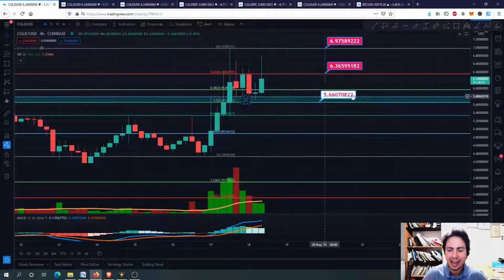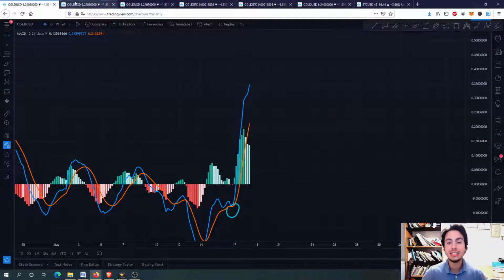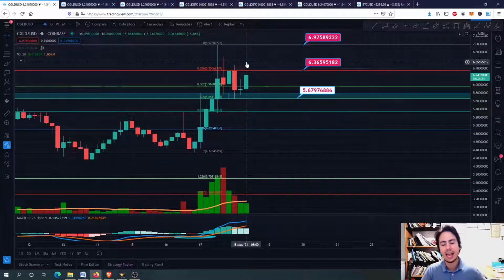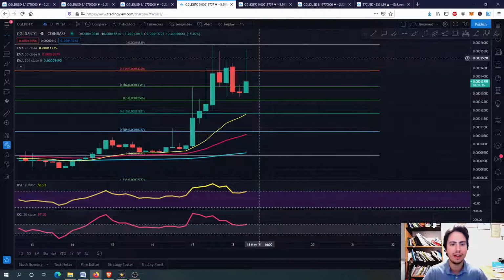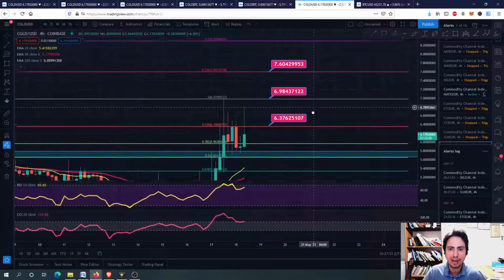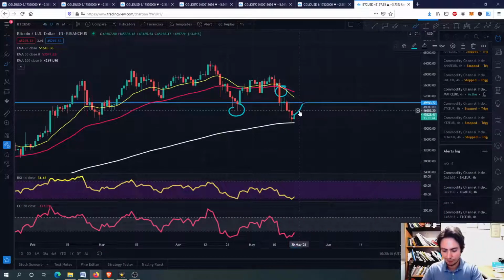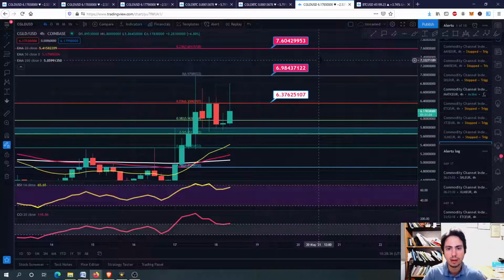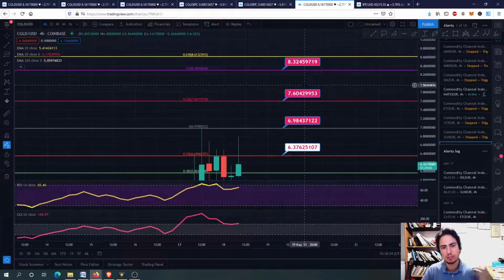CELO(CGLD) Short Term Realistic PRICE Prediction and Technical Analysis! Daily Update! 2021!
In this video I will provide technical analysis and price prediction for CELO(CGLD) in USD/BTC.Next target is 7.60 USDT, that is to happen if BTC doesnt have a dramatic correction soon. But CGLD is looking so good against BTC.  Of course I suggest you to check the support and resistance levels I mentioned in the video so you will be sure when to buy or not. If you are a new investor in this coin then I advise you to wait till we see the price action for the next days and of course check the major resistance/support levels. But it is always your choice and of course you always should do your own research.  If you want to be more precise about your buy and sell options, then be patient and check the price action of the coin in the next days/hours, it is more likely to go downwards. If you have bought at top then all you have to do is to wait and HODL for the future.

⏱️TIMESTAMPS⏱️
0:00 intro
0:06 MACD and FIB(RETRACEMENT) Support/Resistance levels
2:38 SSL, CCI, RSI(4h)
3:35 SSL, CCI,RSI, Bollinger bands and MACD(1D)
4:28 CGLD/BTC and EMAS(4h) / Price analysis
5:48 CGLD/BTC and EMAS(1D,1W)/ Price analysis
6:37 CGLD/USD and EMAS(4h) / Price analysis/ Price prediction/ BTC CHART
10:18 Conclusion/Thank you